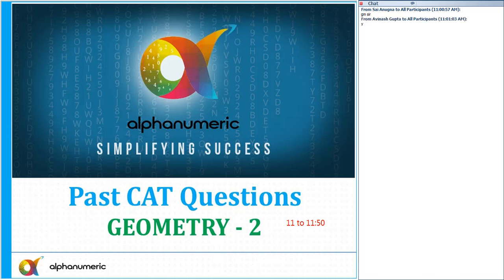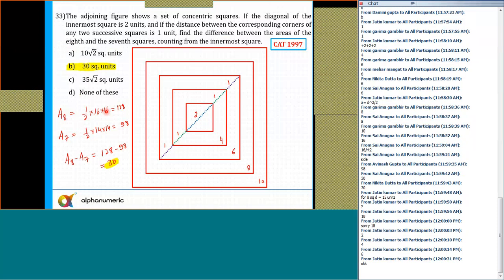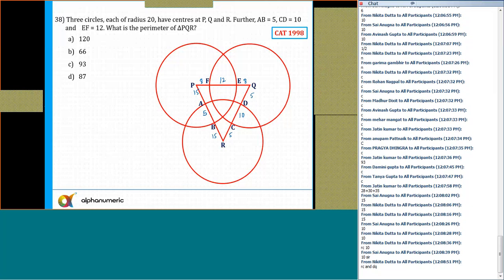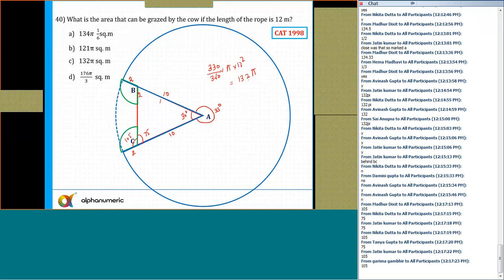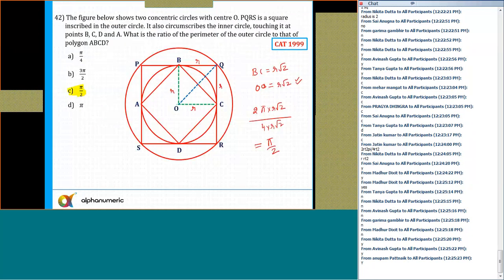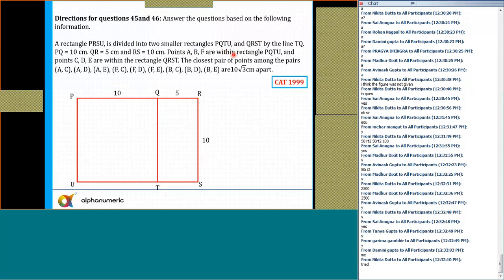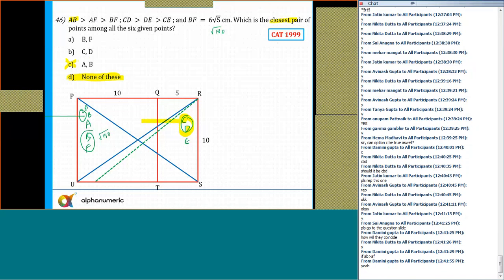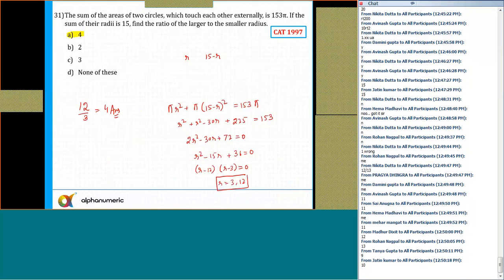Past CAT Questions | Geometry | Video 2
This Video consists of explanations of all Geometry questions appeared in CAT in 1997 to 1999.